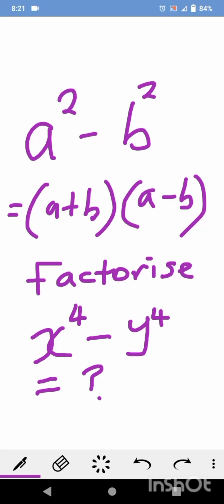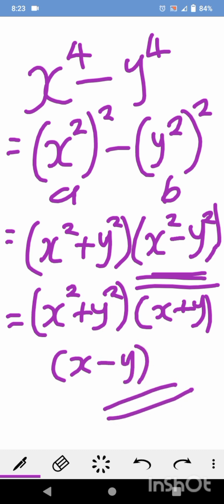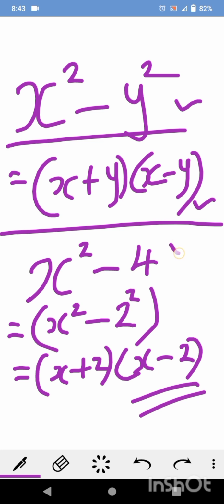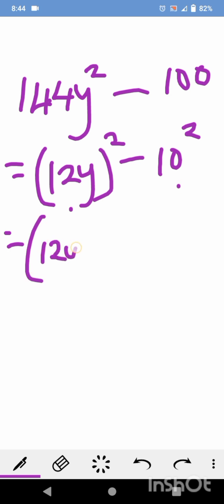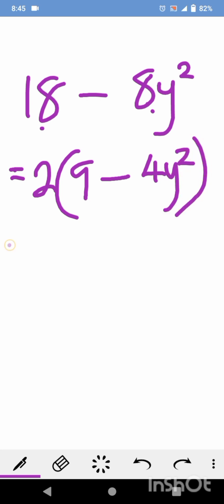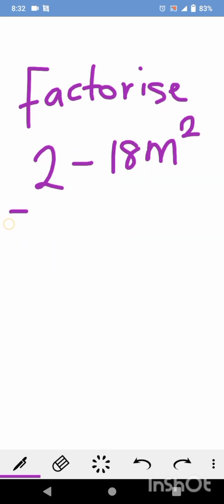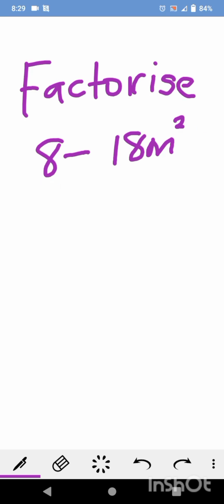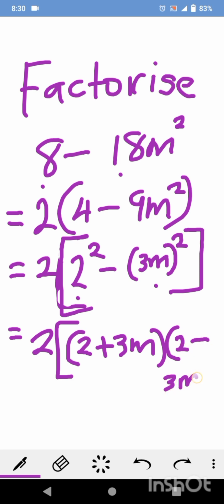QUADRATIC FACTORIZATION-- DIFFERENCE OF TWO SQUARES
This video is meant to explain how to solve problems involving quadratic binomials of  which difference of two squares is one of it's forms. I do hope you find the lesson helpful. Have fun!